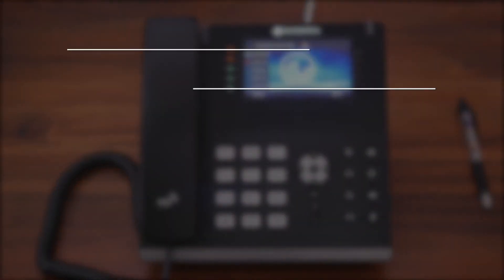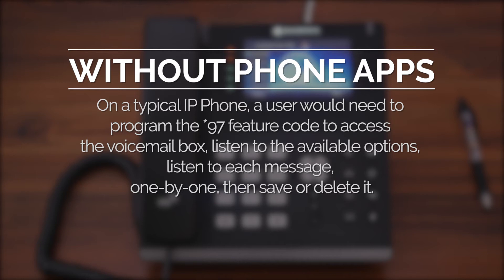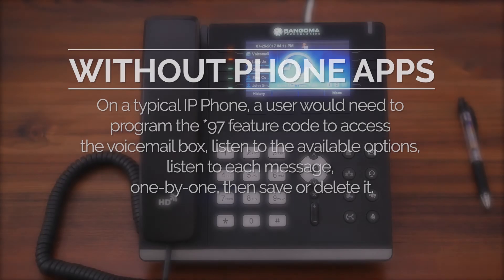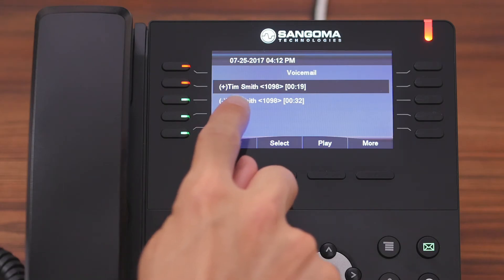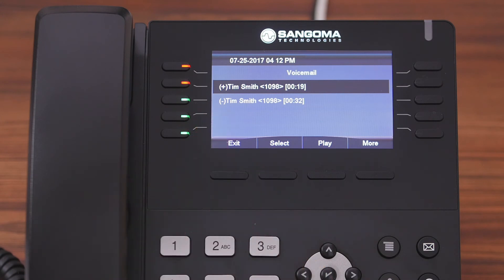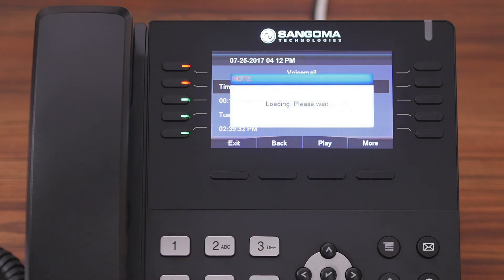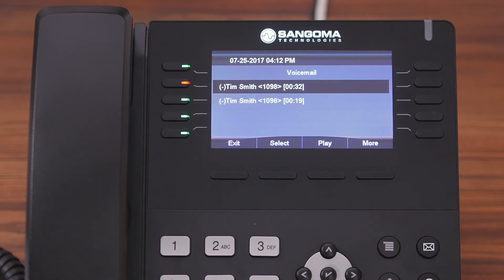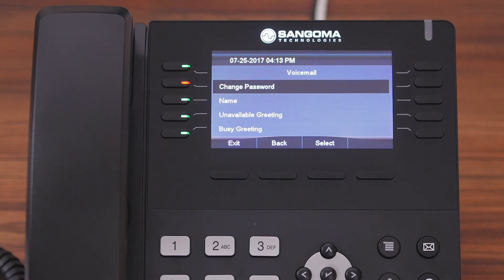Sangoma PhoneApps: Visual Voicemail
On a typical IP Phone, a user would need to program the *97 feature code to access the voicemail box, then listen to the available options, listen to each message, one-by-one, save or delete.

Visual Voicemail with Sangoma IP Phones makes this process simple and intuitive!